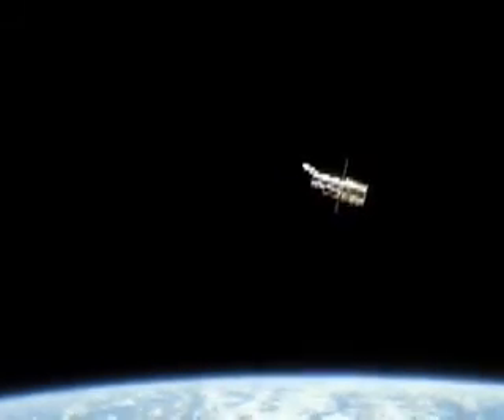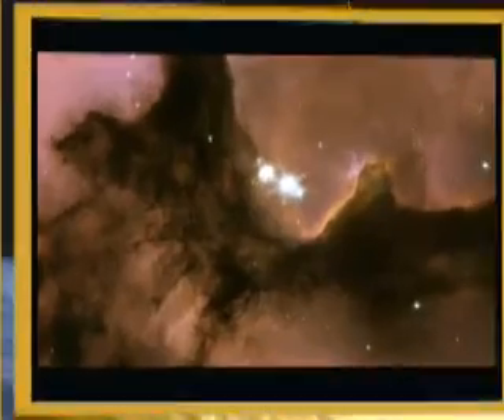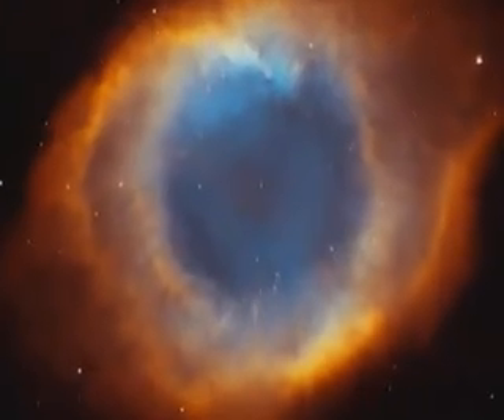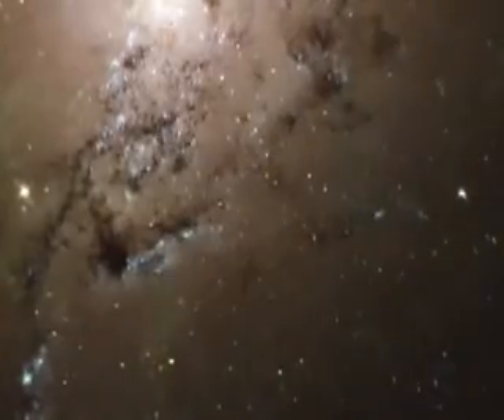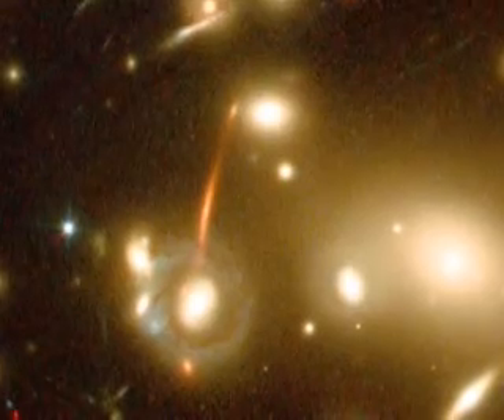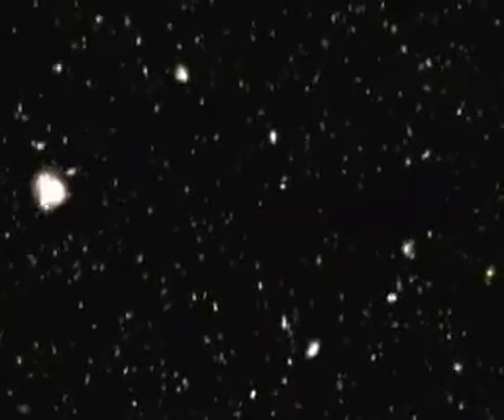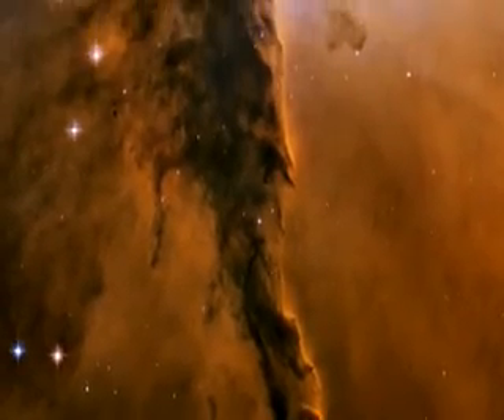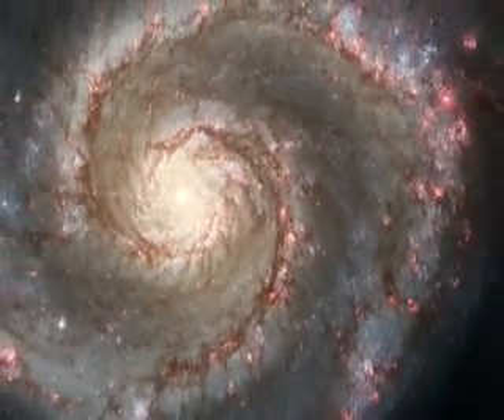The Hubble minute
Compilation of galaxies and nebulaes etc. captured by the Hubble Telescope.